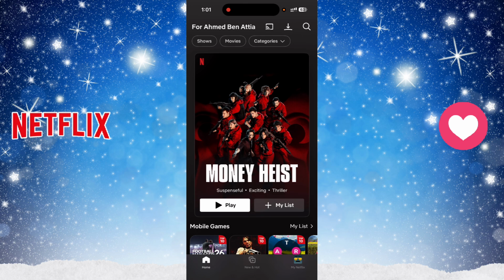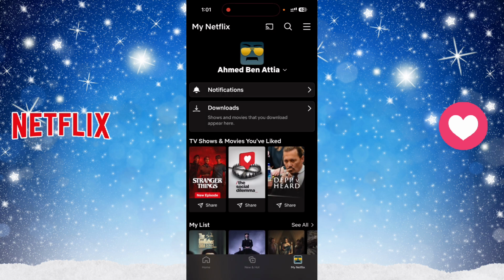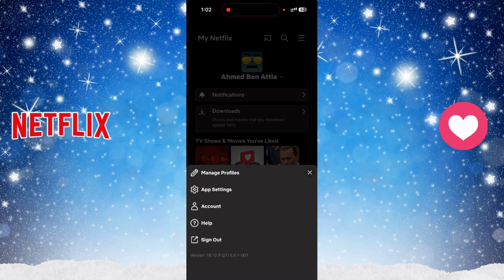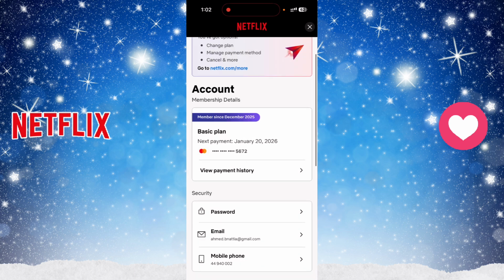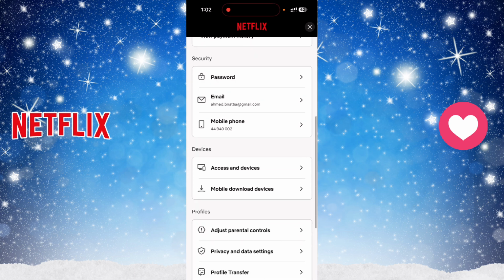How to Log Someone Out of Your Netflix Account 🔐 | Remove Devices from Netflix | Step-by-Step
How to Log Someone Out of Your Netflix Account 🔐 | Remove Devices from Netflix | Step-by-Step Tutorial
Think someone else is using your Netflix account? This beginner-friendly tutorial shows how to log someone out of your Netflix account — step by step. Learn how to sign out of all devices, remove unwanted access, and secure your Netflix account quickly. 🔐